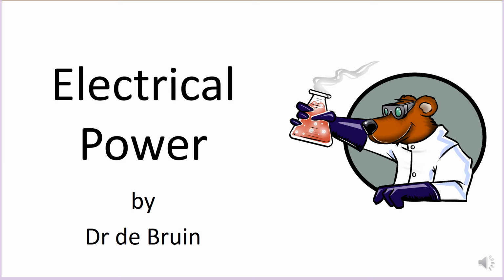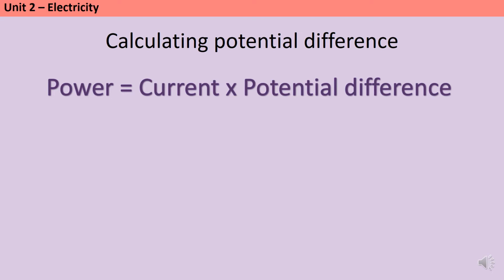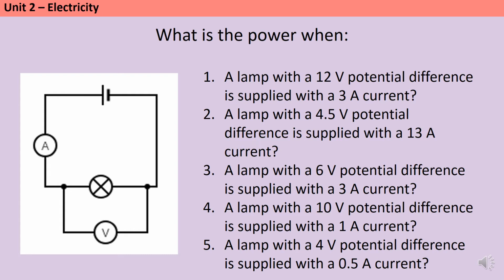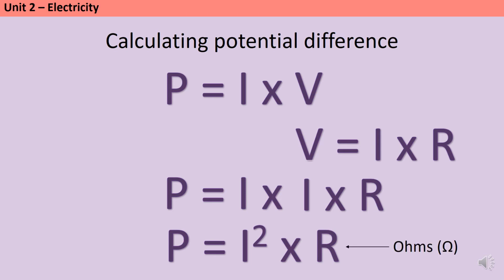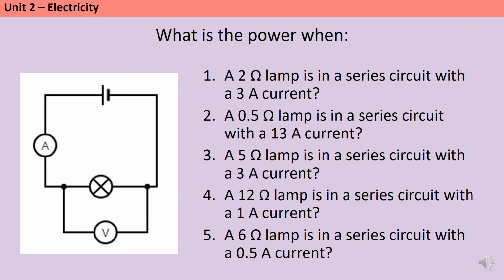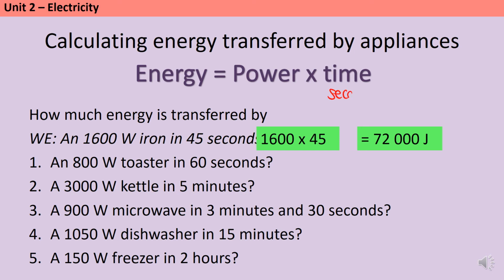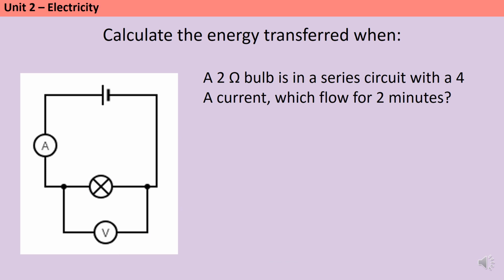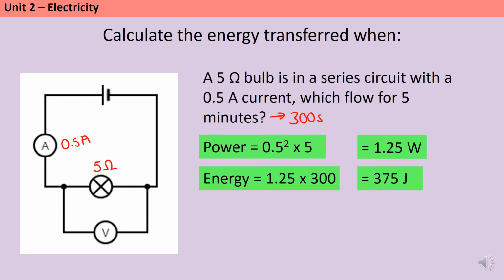Electrical Power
A tutorial video aimed at students taking AQA GCSE Physics (8463) or Combined Science (8464). In this video we meet the equations P = IV,  P = I²R and E = Pt. We also discuss the Power of electrical appliances.

See specification 2.4.1 Power and 2.4.2 Energy transfers in every day appliances